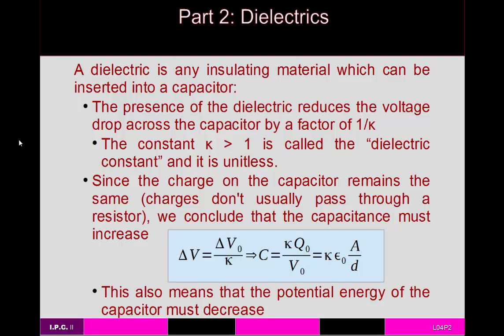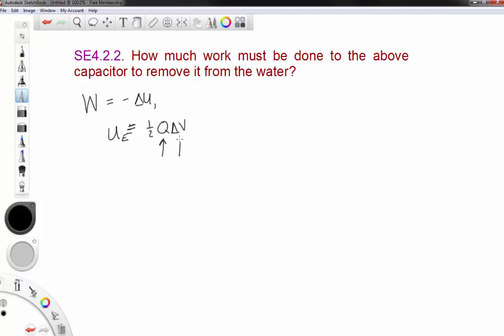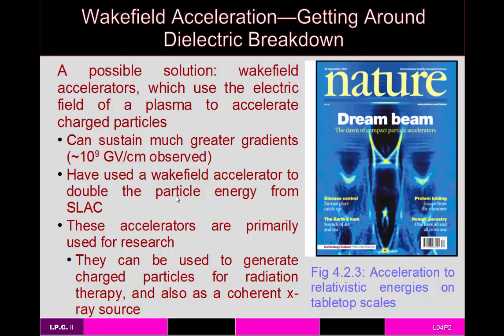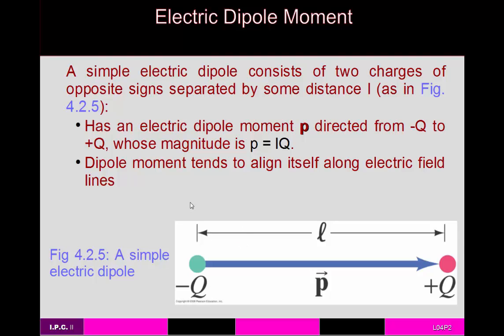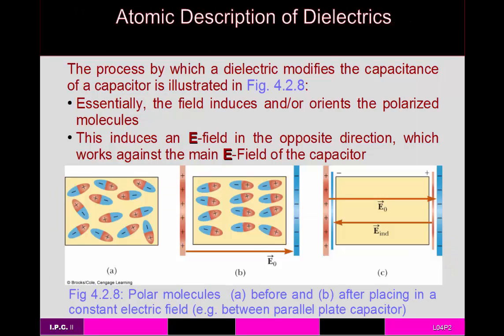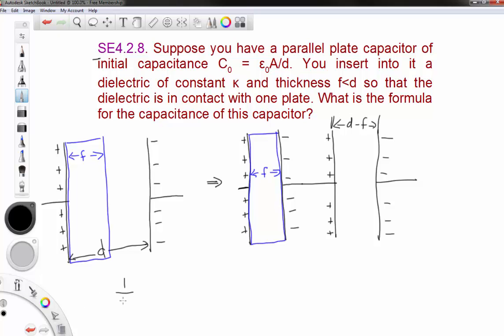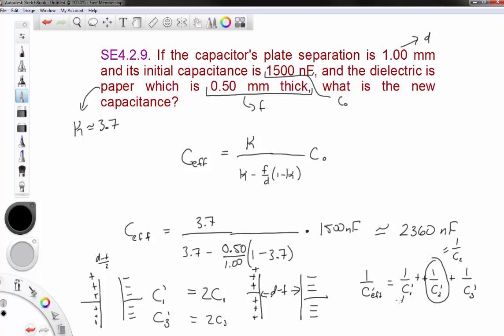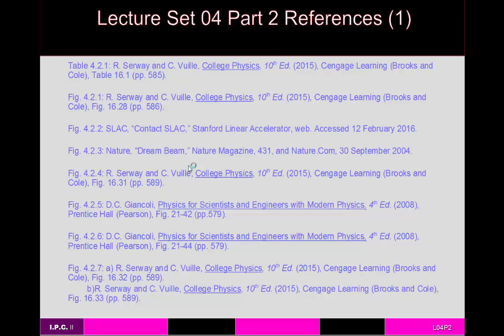IPC2--L04P2--Dielectrics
An introductory physics lecture covering the topic of dielectrics in a capacitor.